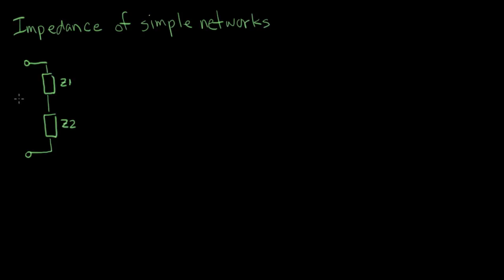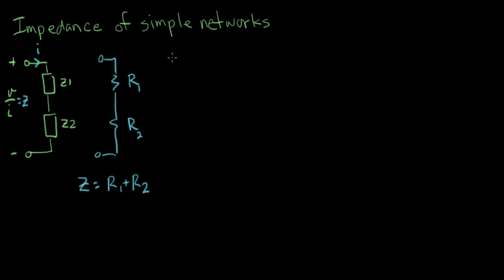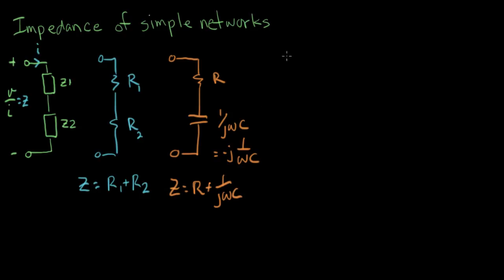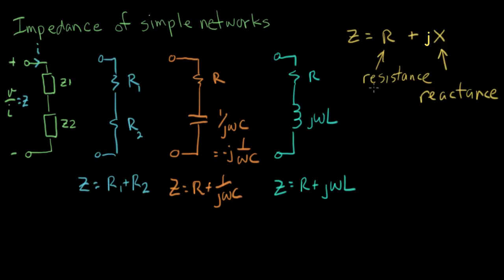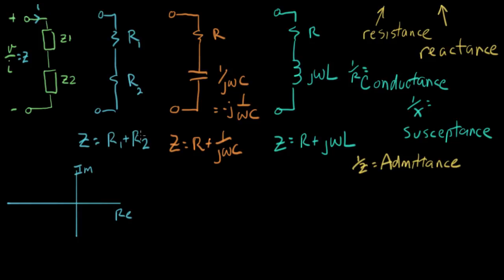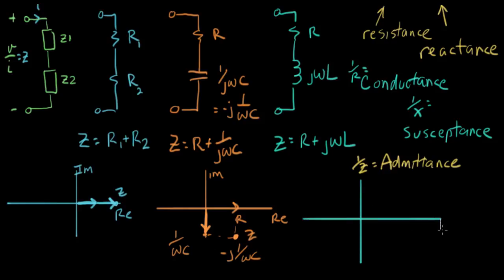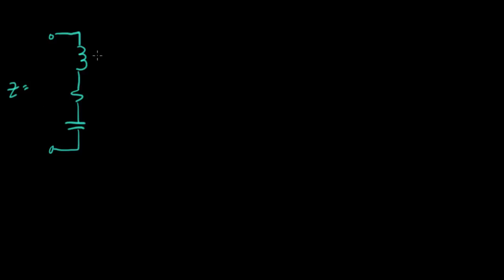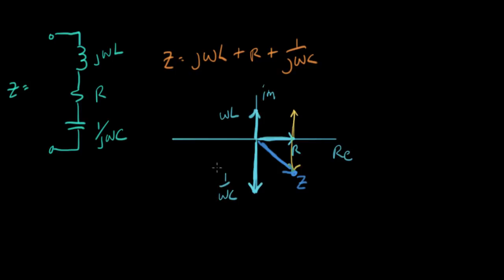Impedance of simple networks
Impedance of two elements in series is a complex number. Impedance terminology: reactance, susceptance, admittance.